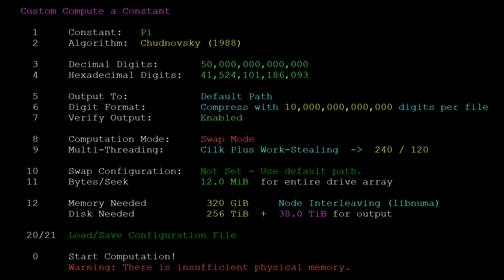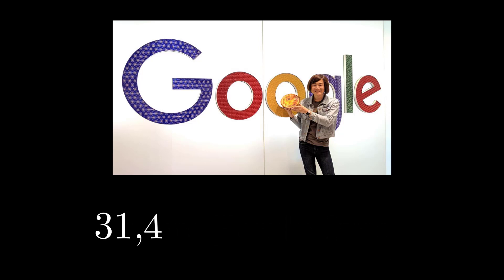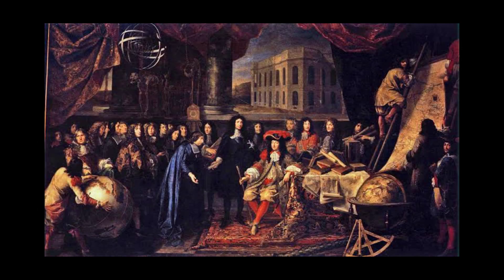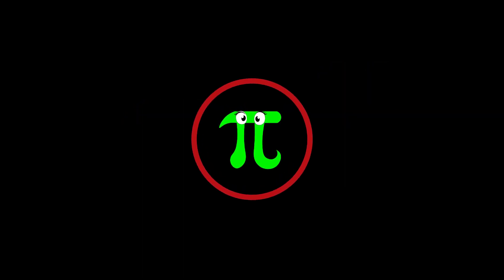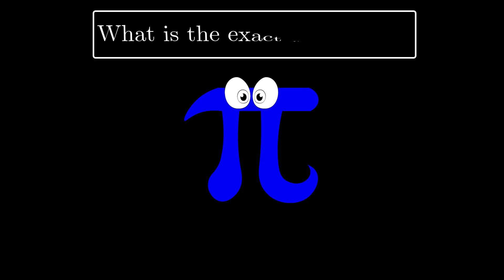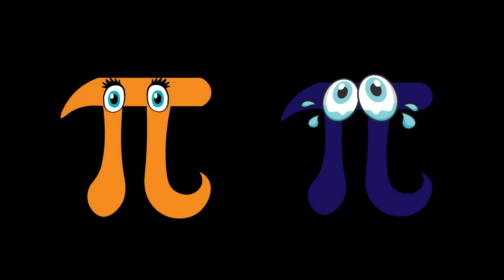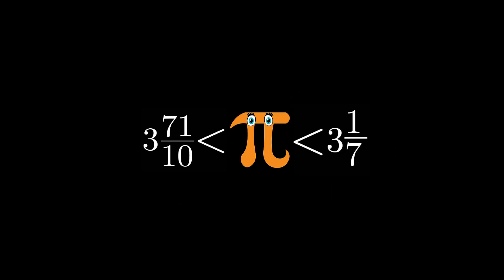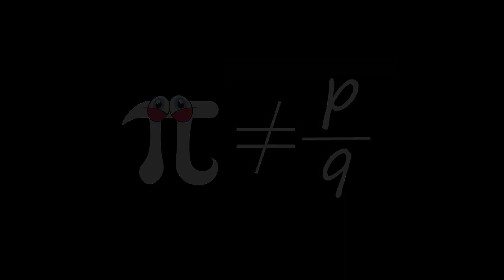A Tale of Pi (Part 1)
Correction: In the lower bound of Archimedes result, 71 should be in the denominator and 10 in the numerator

This video is the first in the series "A Tale of Pi" which explores the most celebrated constant in the history of mathematics. The purpose of the series is to give a historical account of the discovery of Pi along with the progress made in its computation with time and how frequently Pi occurs in mathematics. The first video of the series discusses the brilliance of  Archimedes and the failure of Greeks to decide whether Pi is rational or irrational. We also get to know about the gigantic number of digits of Pi that has been calculated using modern software.

The script of this video is inspired by the book  "The Lore of Large Numbers" by Philip J. Davis.

heymatheists is committed to providing quality maths education to everyone in the most engaging and entertaining ways possible.

Voiceover: Tanishka Singh
Editing: Vidyanshu Mishra